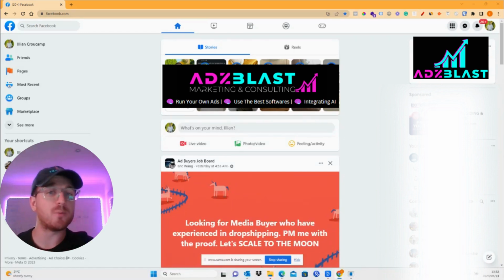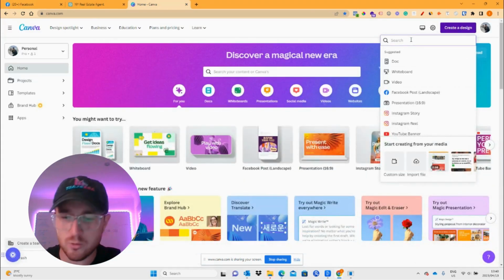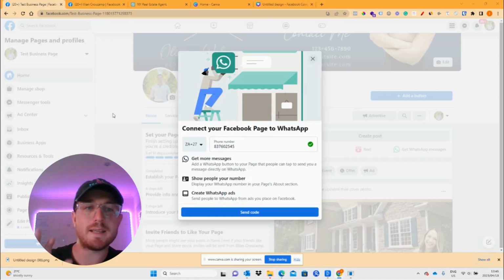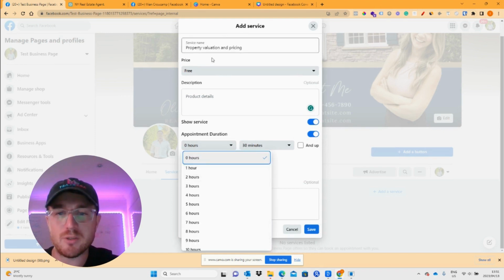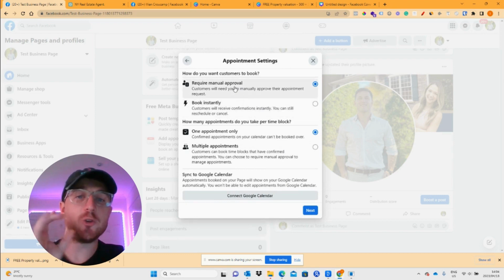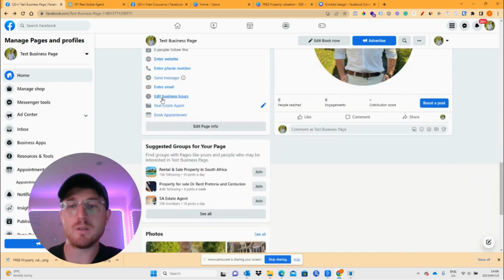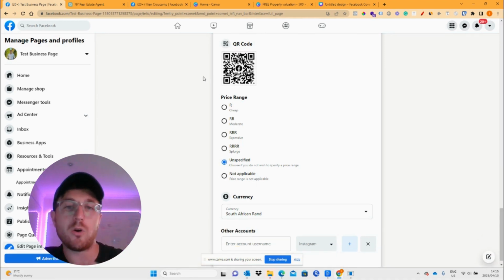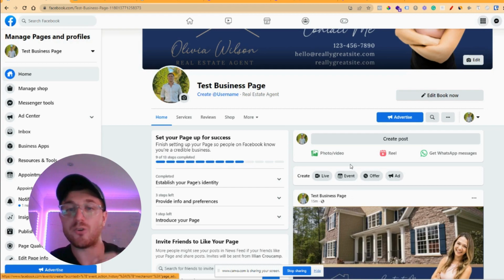How Set Up A Facebook Business Page 2023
Welcome to this tutorial on how to set up your own Facebook business page in 2023! As a business owner, you know that having a strong online presence is essential for reaching potential customers and growing your business. Facebook is a powerful social media platform that can help you do just that.

In this video, we will guide you through the step-by-step process of creating your own Facebook business page. We'll cover all the basics, including choosing the right category, setting up your page, and optimizing it for maximum impact.

Whether you're new to Facebook or already have a personal profile, this tutorial is perfect for anyone looking to create a professional presence for their business on the platform. With easy-to-follow instructions and expert tips, you'll have all the tools you need to create a Facebook business page that stands out and attracts customers.

So, grab a pen and paper, and let's get started! Let's build your Facebook business page together!